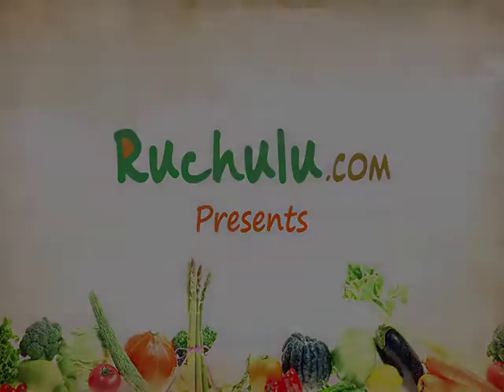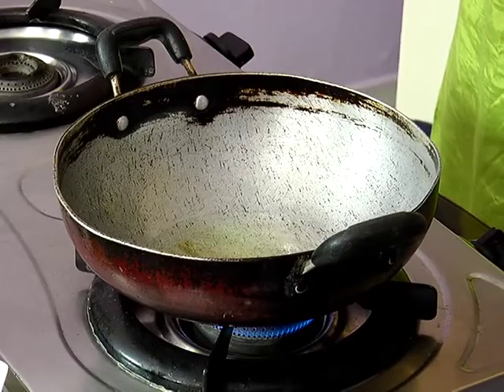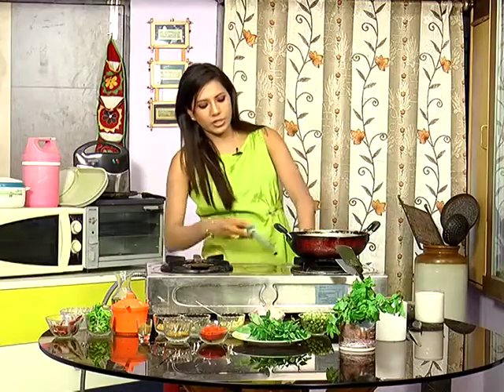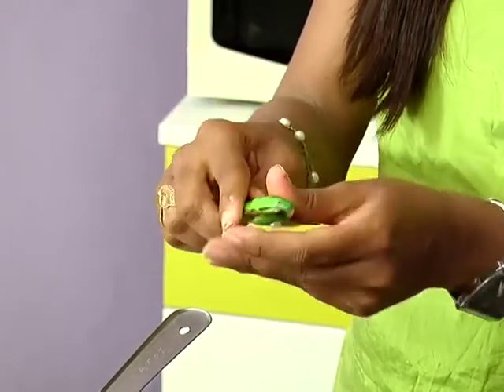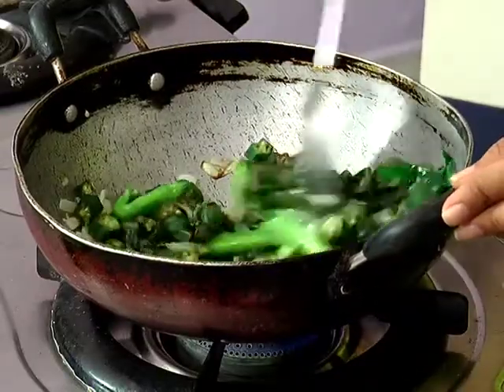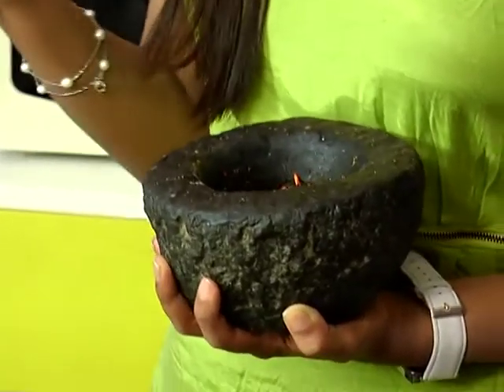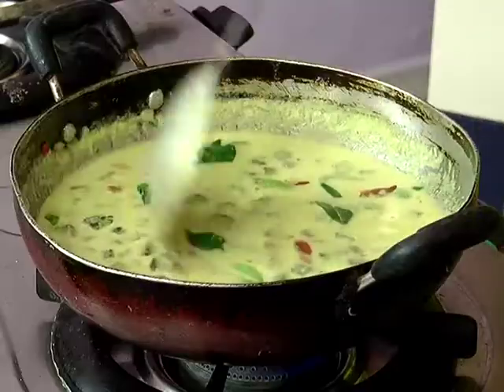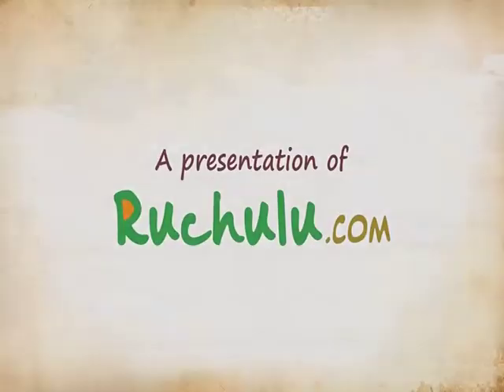Kobbari Palu 'Bendakaya Curry' in telugu - Ruchulu Telugu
How to cook Kobbari Palu Bendakaya Curry, Recipe, Ingredients for Kobbari Palu Bendakaya Curry, Cooking Procedure or Directions for Kobbari Palu Bendakaya Curry in Telugu

You can see how it is prepared in this video.

All the requirements mentioned in the video.